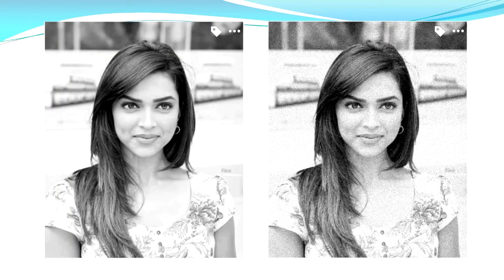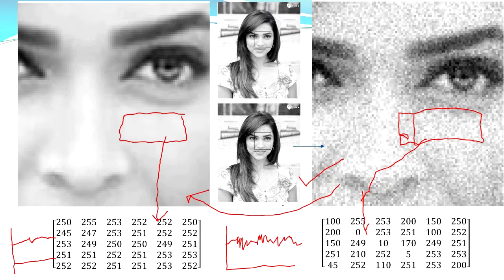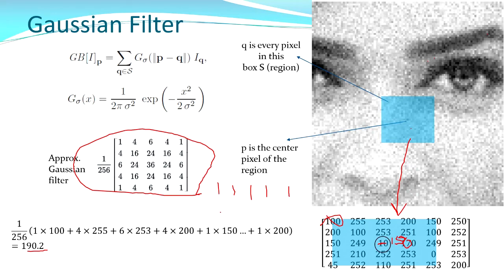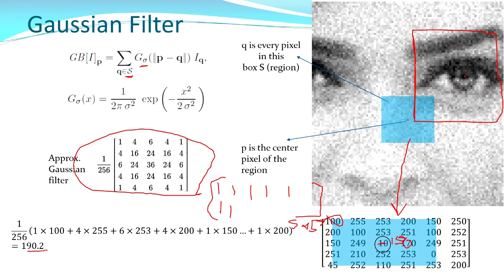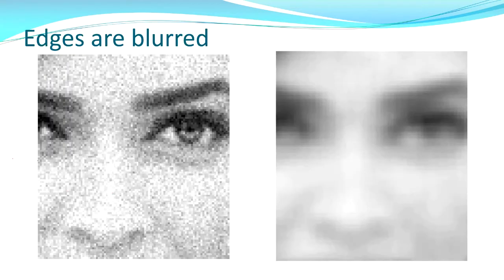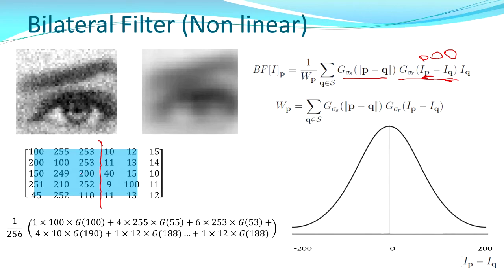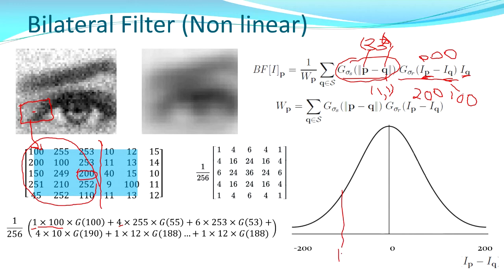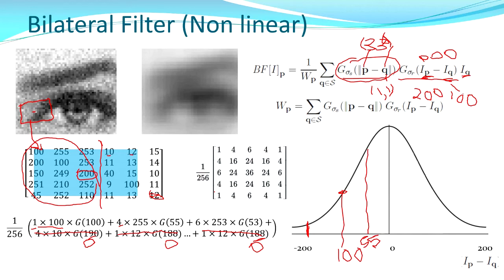Bilateral Filter : Image Restoration and Cartooning Image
Bilateral filter a beautiful filter that can do amazing stuff. Can remove noise from an image, can convert a realistic image to digital painting. Look at the results in the end. They are worth it.